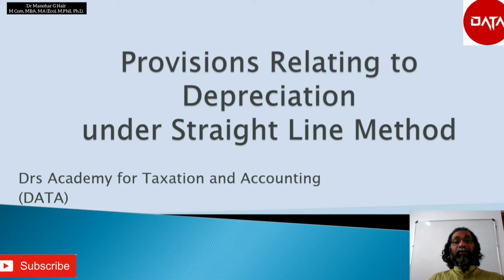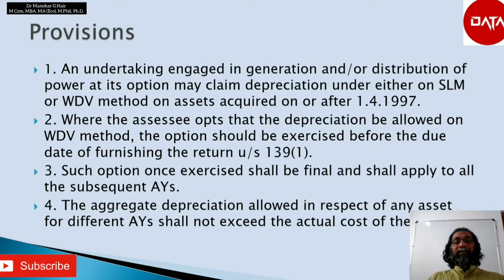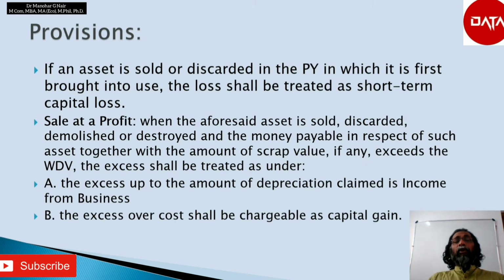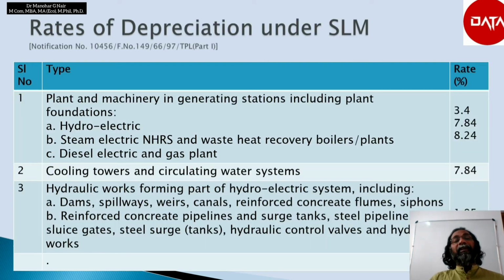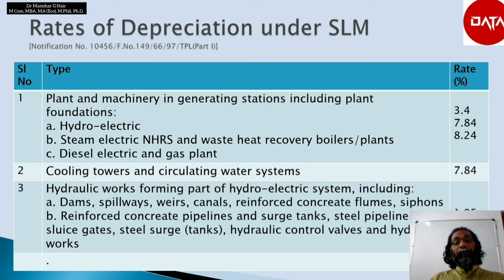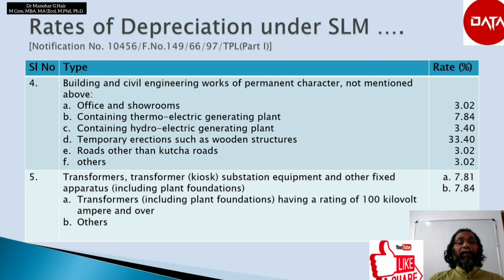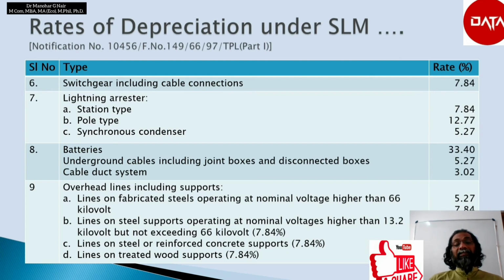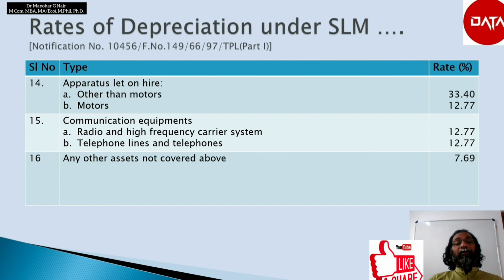INCOME TAX: 44 COMPUTATION OF PGBP: PROVISIONS AND RATE OF DEPRECIATION UNDER STRAIGHT LINE METHOD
this video describes the important Provisions and Rate of Depreciation under Straight Line Method (SLM).